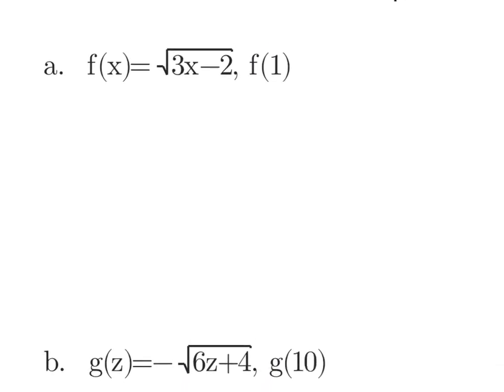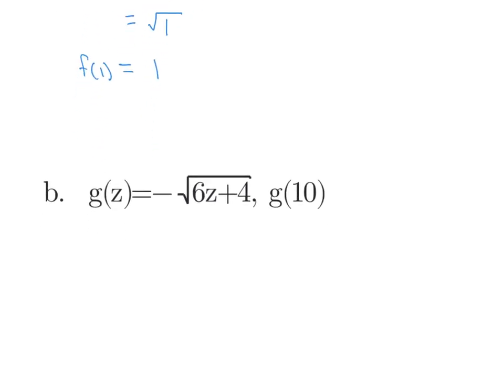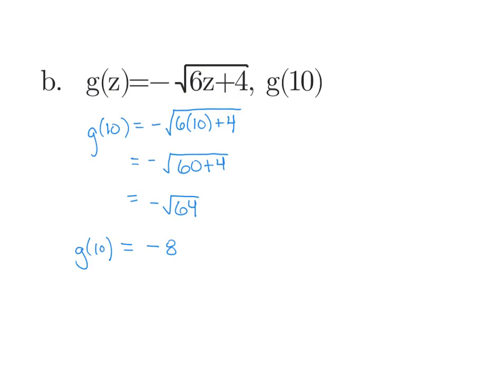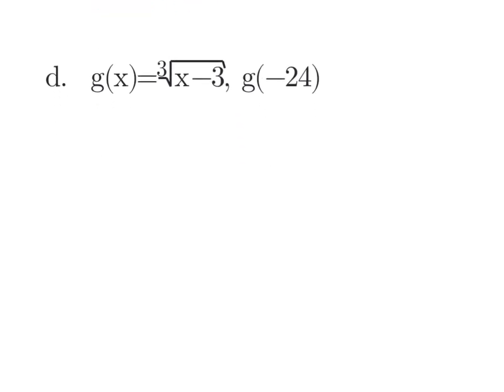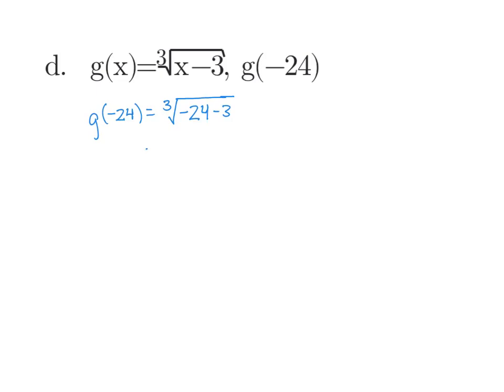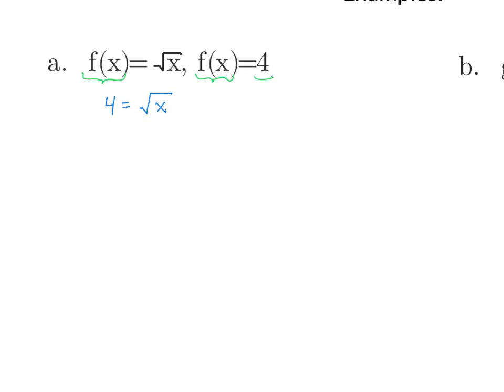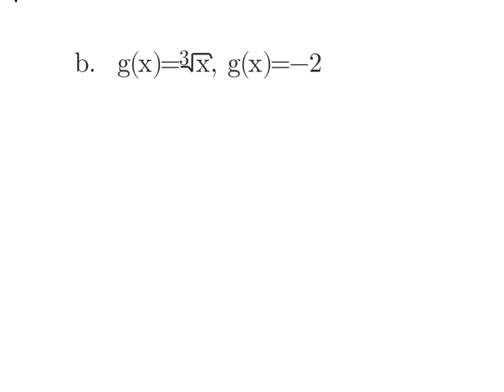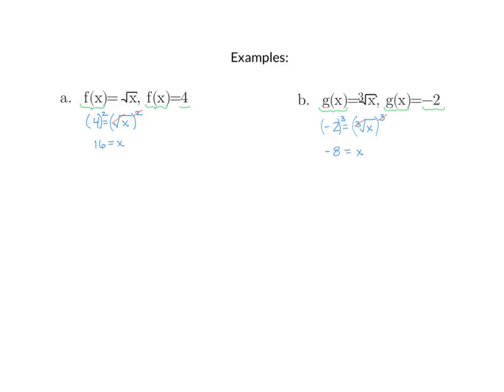120 - D.4 Evaluating Radical Functions